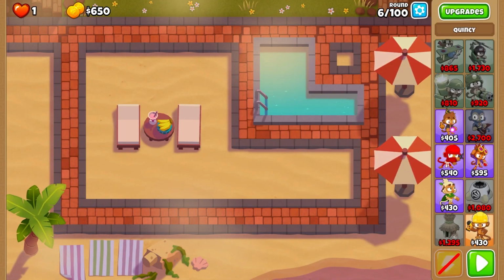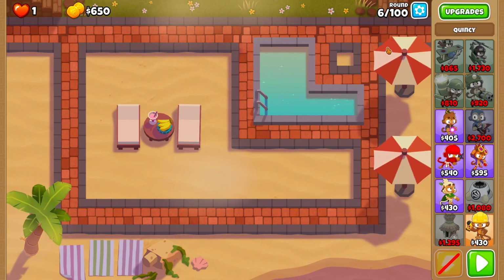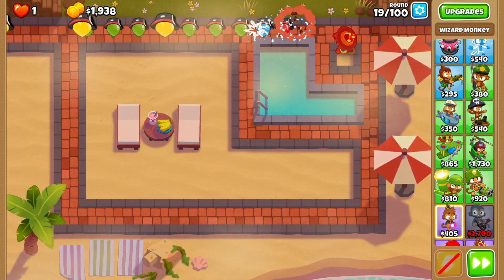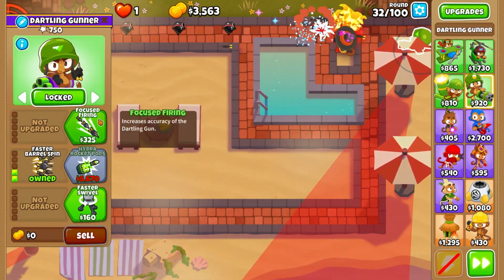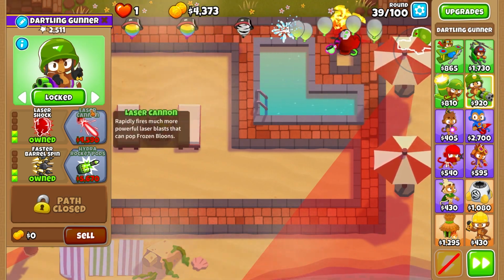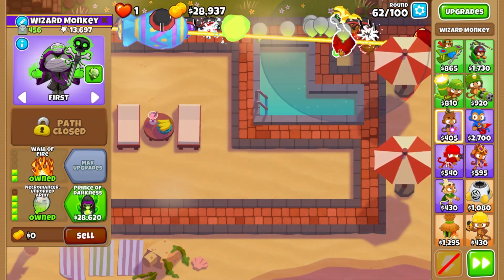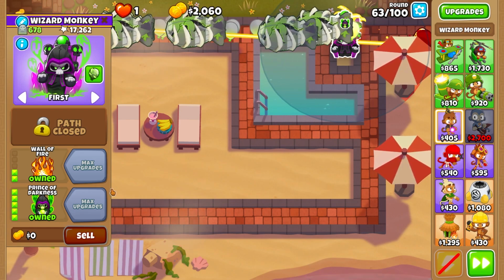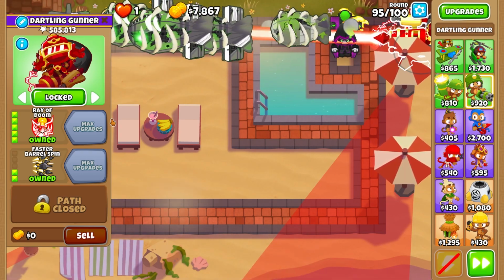2 Tower Chimps Achievement [No Micro] (BTD 6)